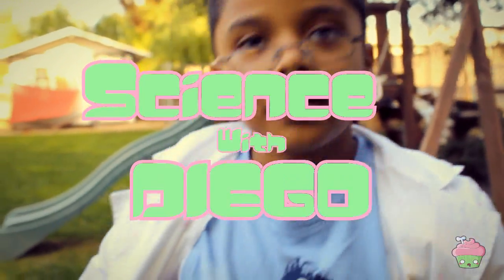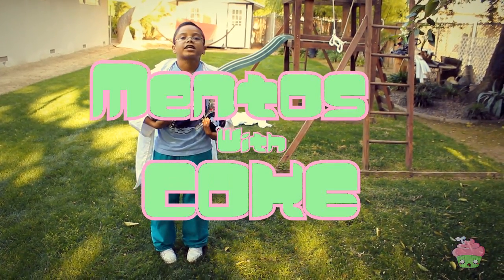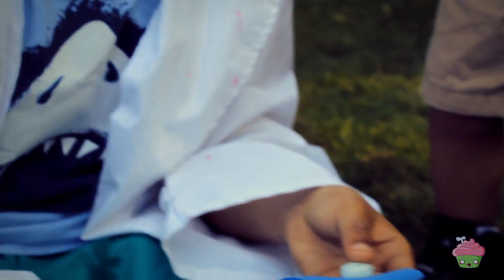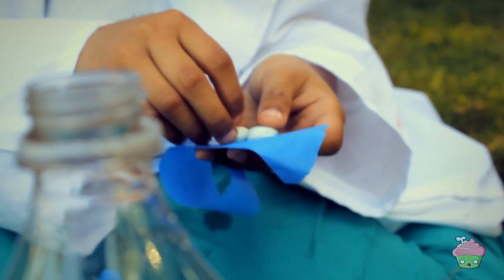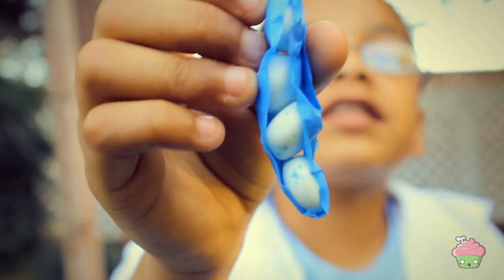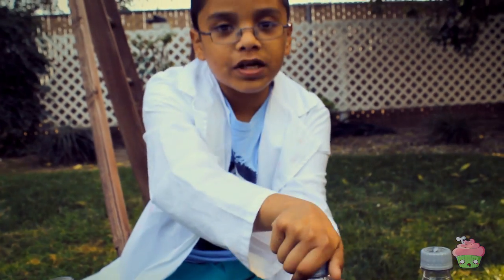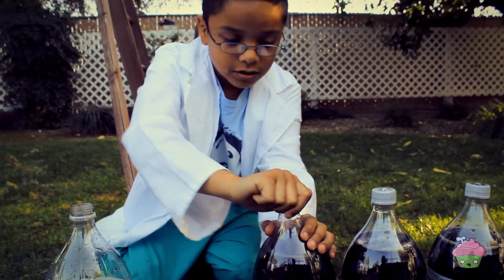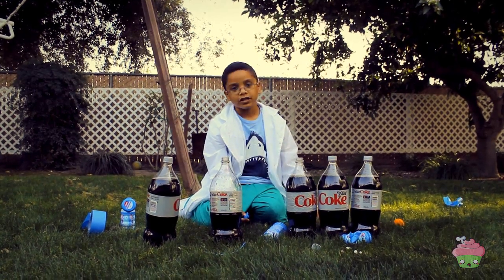Science with DIEGO : Mentos & Coke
Diego the science kid teaches you how to make Mentos with coke.